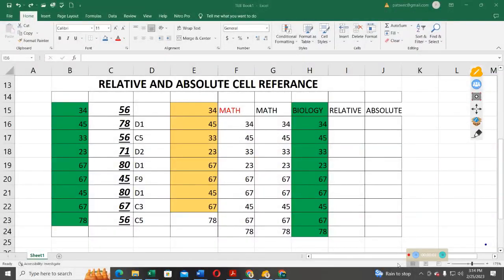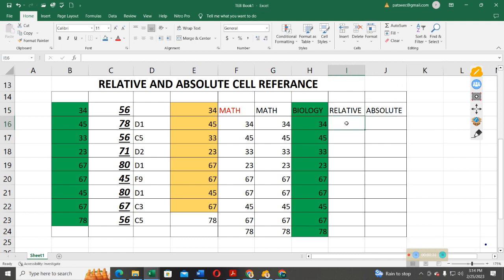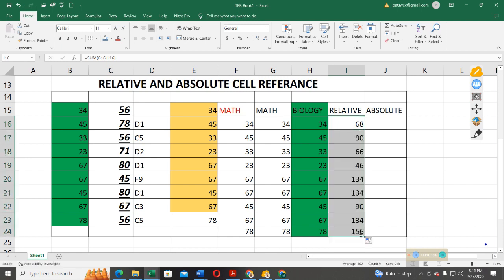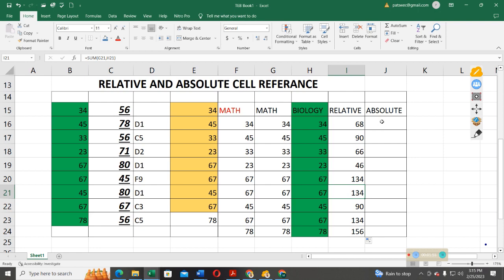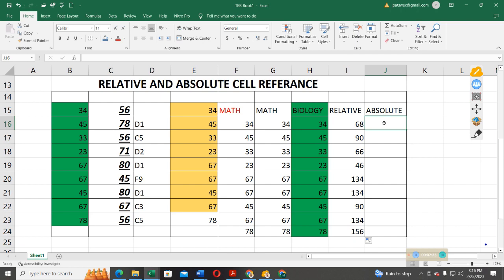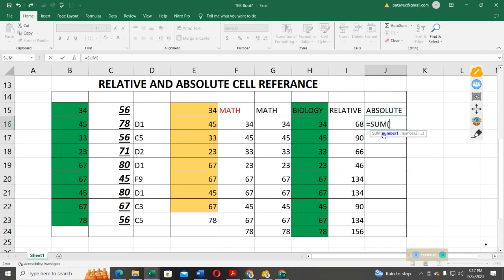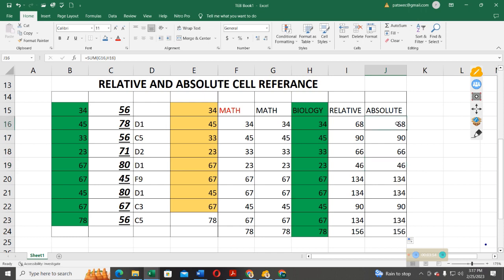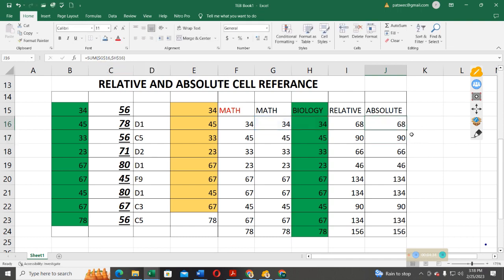Understand Absolute & Relative Cell References in Microsoft Excel Tutorial (NEW EXCEL TRICKS 2023)